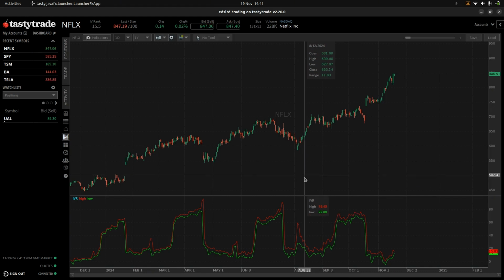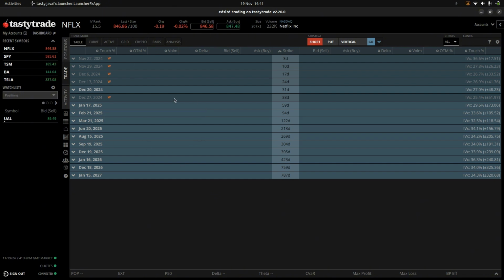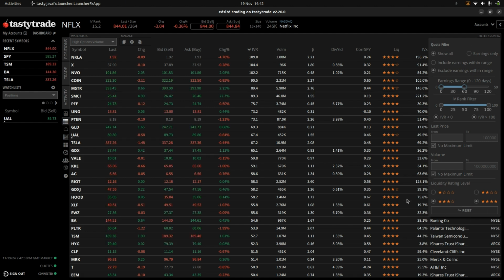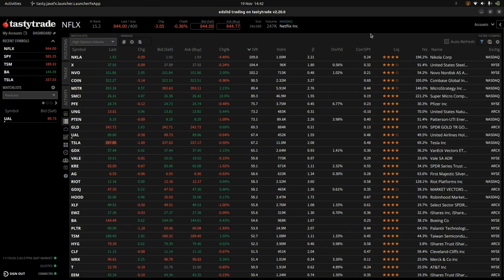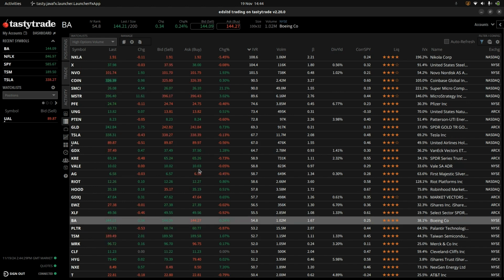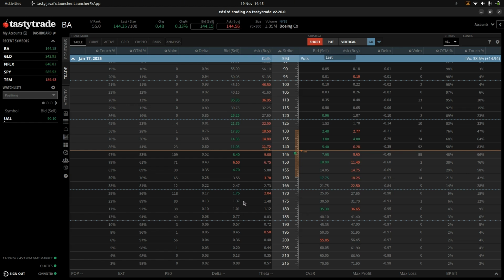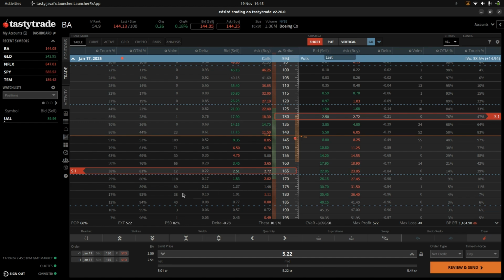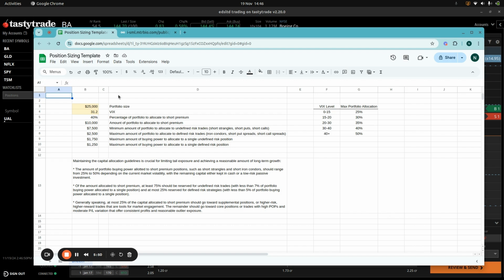Maximize Your Trading WINS with These Hidden Secrets Now!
Open a TastyTrade Account Want to take your trading game to the next level? Discover the hidden secrets that will maximize your trading wins and transform your financial future! In this video, we'll reveal the top strategies and techniques that professional traders use to gain an edge in the market. From identifying high-probability trades to managing risk and maximizing profits, we'll cover it all. Whether you're a beginner or an experienced trader, this video is packed with actionable tips and insights that will help you achieve consistent success in the markets. So, what are you waiting for? Watch now and start maximizing your trading wins today!